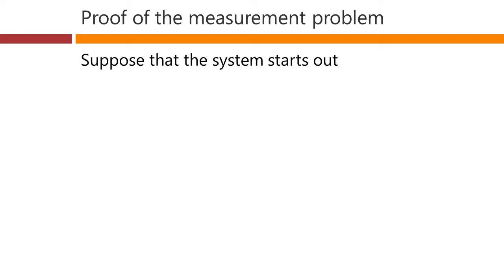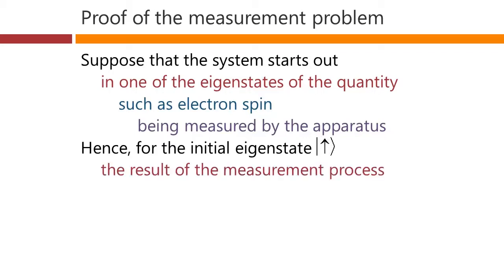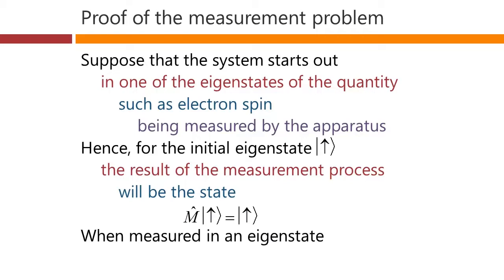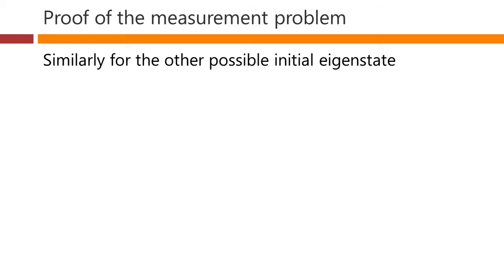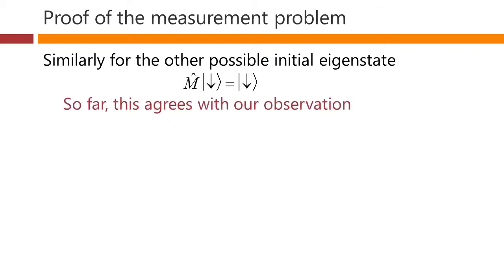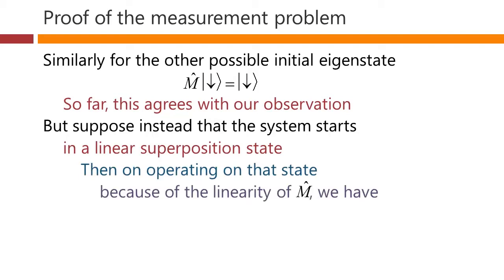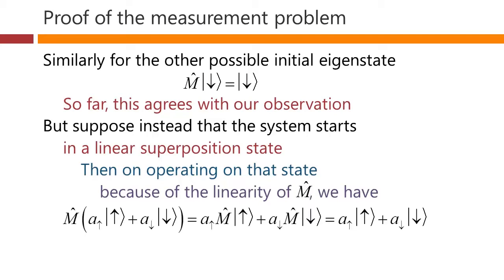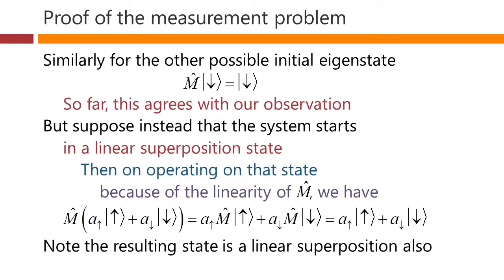Lesson 54a Interpretation of quantum mechanics